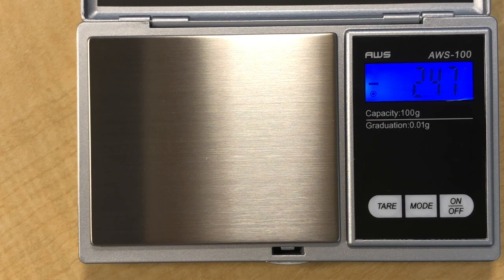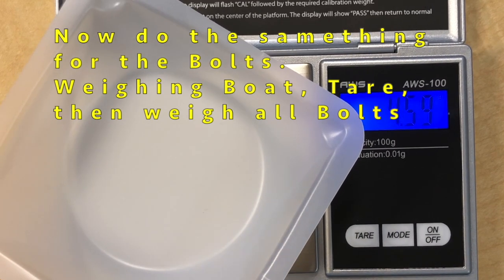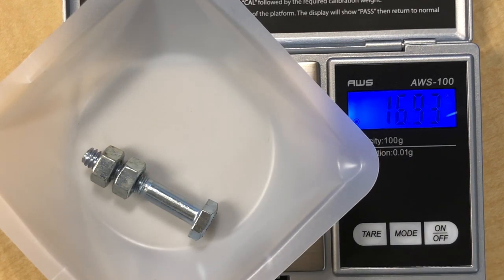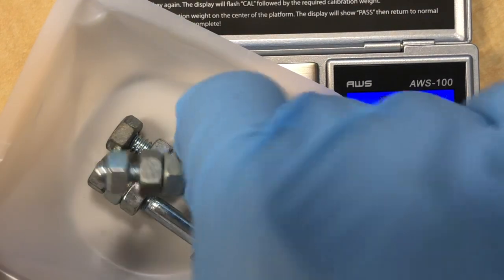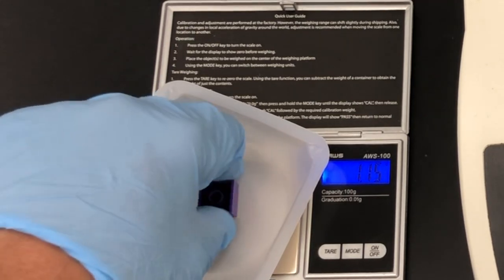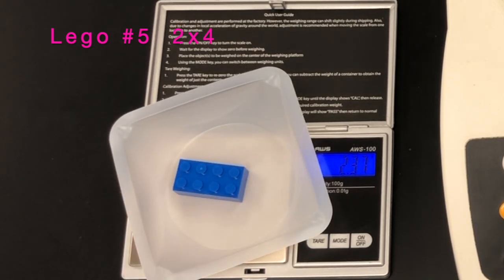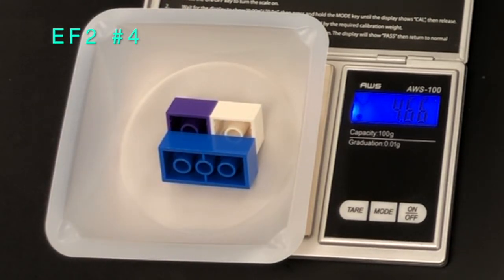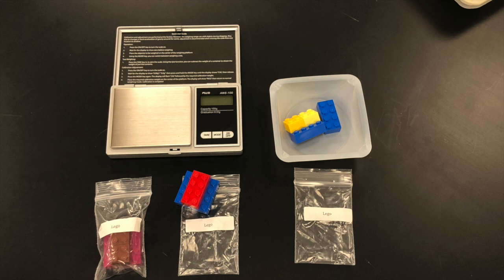Zm Expt05 | Mole: Counting by Weighing, 2021 Sp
Chem 100L Preview of Mole, Counting by Weighing
Miramar College, SDCCD
F.O.Garces